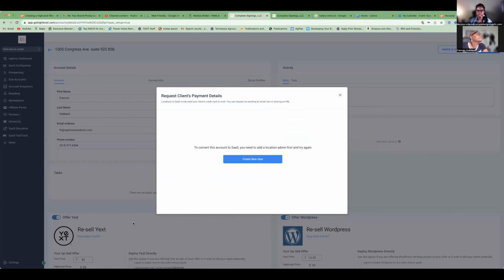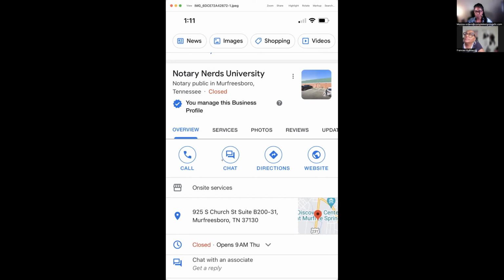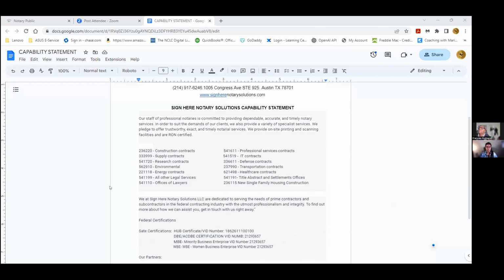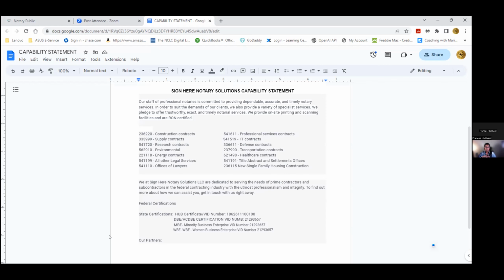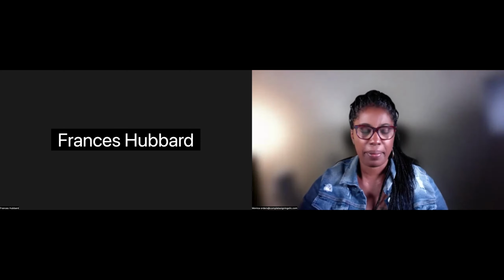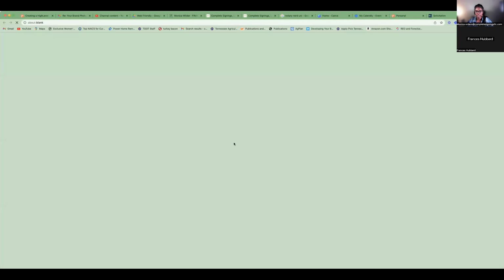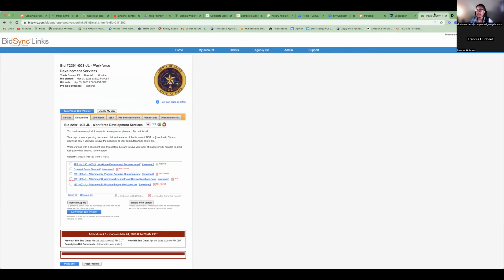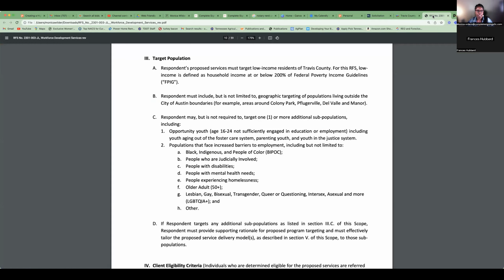Government Contracting Coaching Session